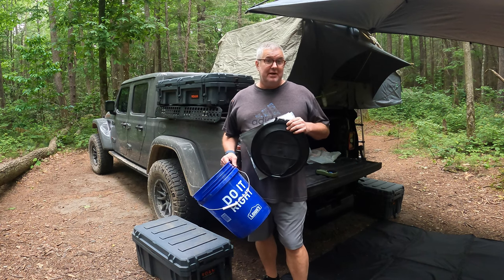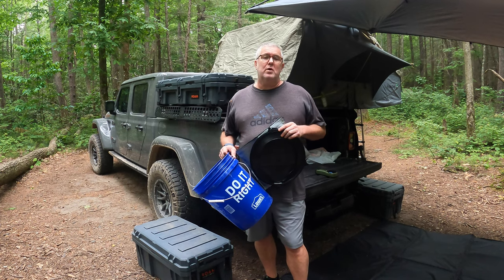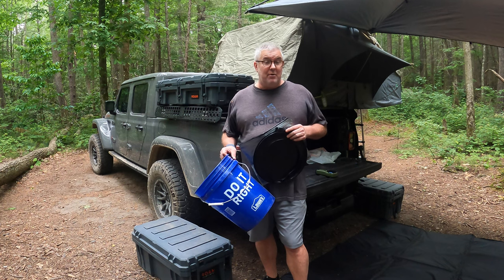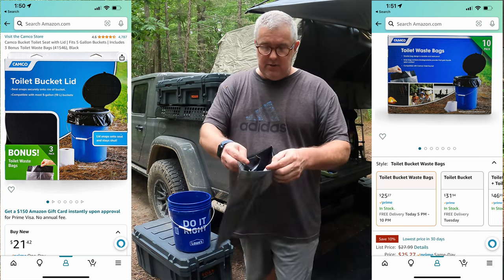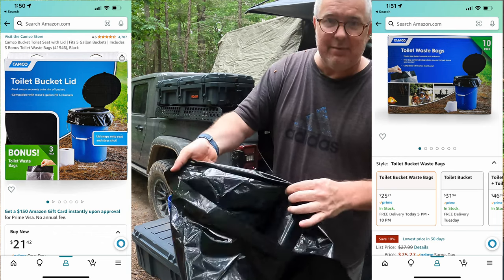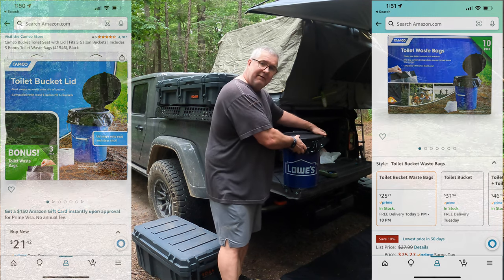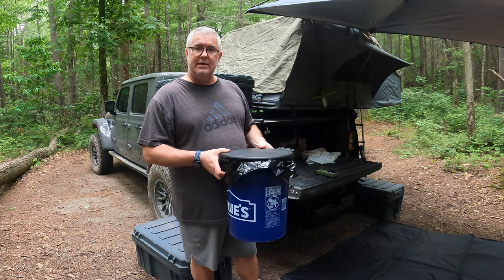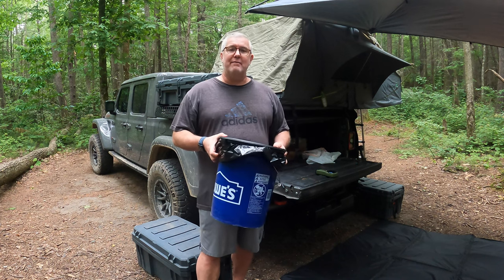EASY DIY Portable TOILET bucket For Camping Off the Grid!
I spent years trying out a bunch of different camp toilets, but I didn't like any of them.
In this video, I’m showing you our super easy and super cheap DIY toilet for camping off the grid with no water hookups or amenities. The camping toilet are super easy to build and very durable and efficient. Perfect for SUV camping, car camping, van life, or any type of camping or activity where you don’t have an option to use a regular toilet. No tools are required.

 🔥 Diesel Heaters and Accessories:
12V 15A Heavy Duty Male to Male Cigarette Lighter Plug Charger Cord

🎥 My Filming Setup:
iPhone 11
DJI Mic